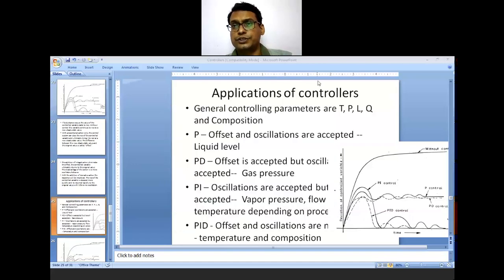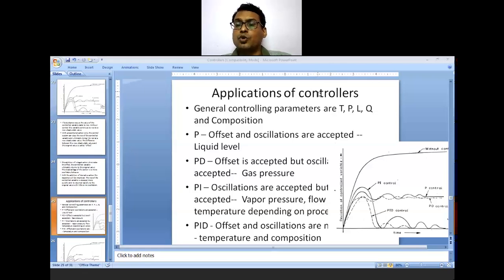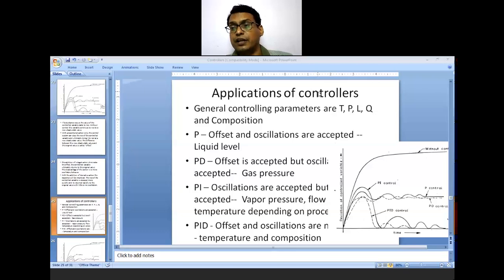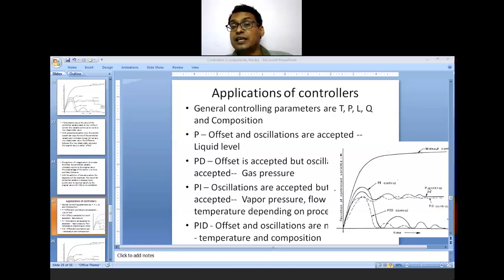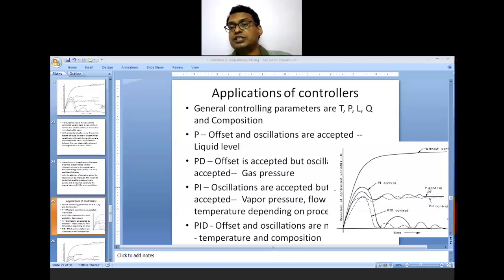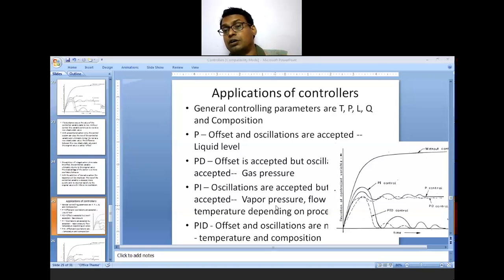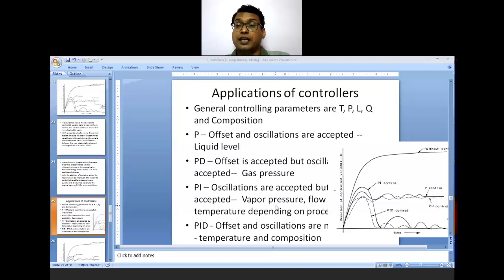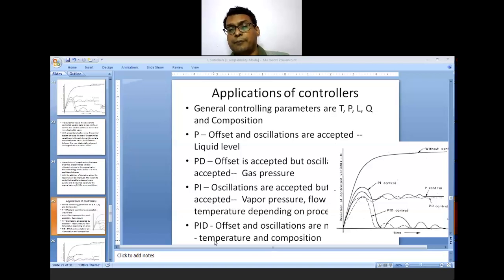11 a Controller Application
Chemical Process control